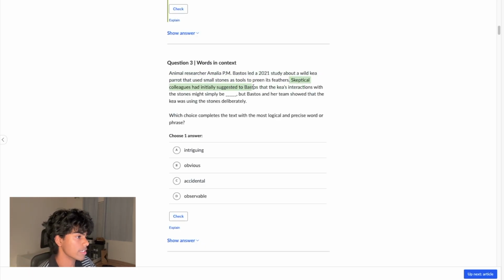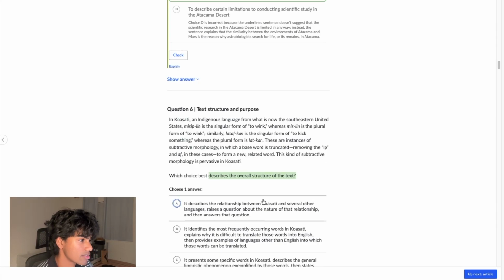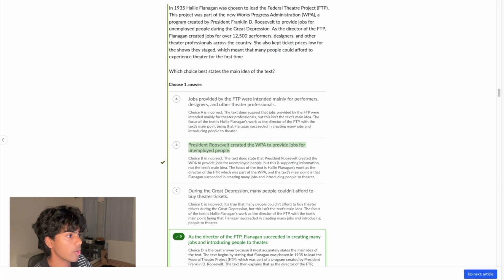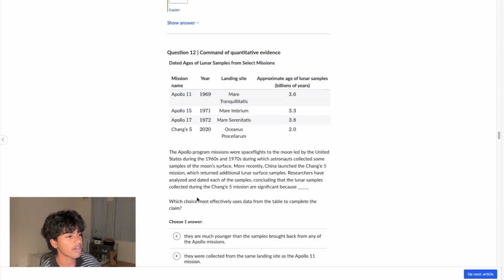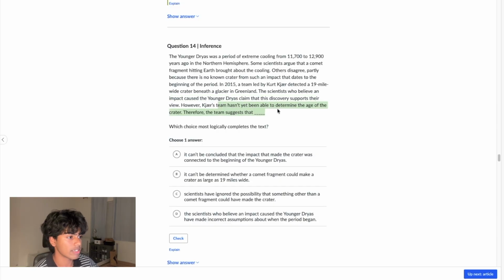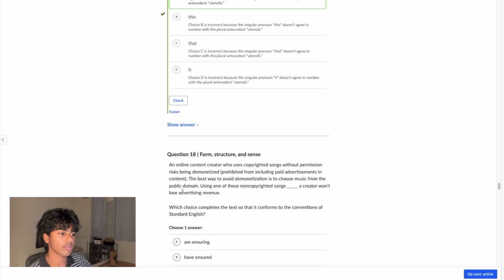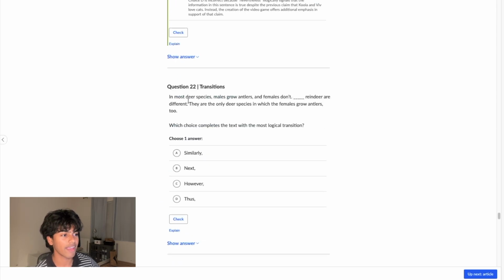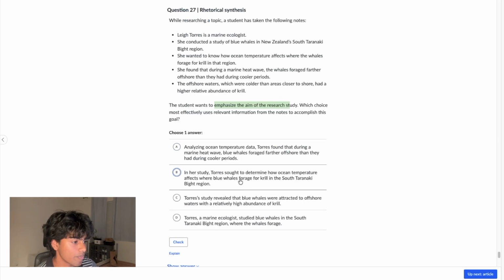Here's how to understand your SAT ENGLISH SECTION!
We're doing a full run-through of an SAT practice module 2, and I'll explain in realtime how I got the answer I did.